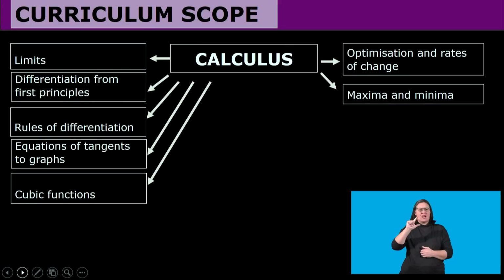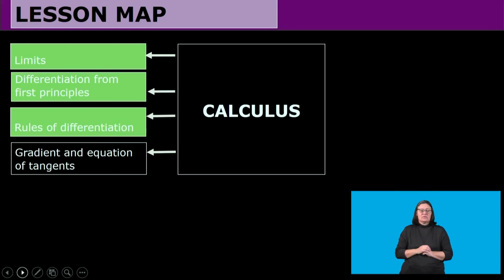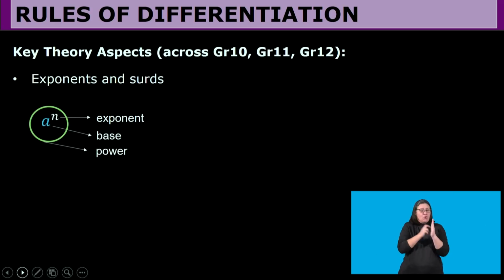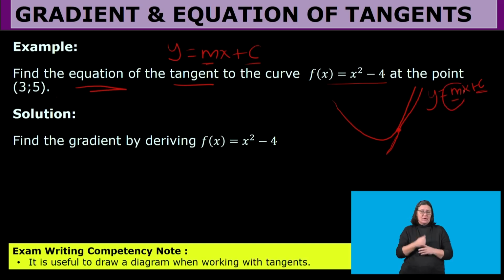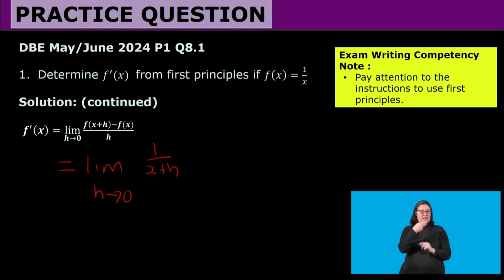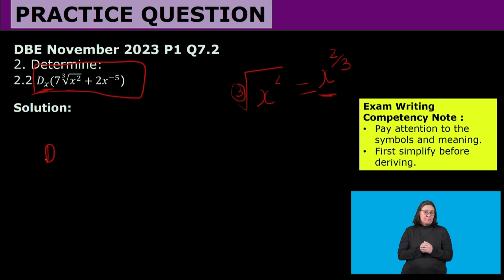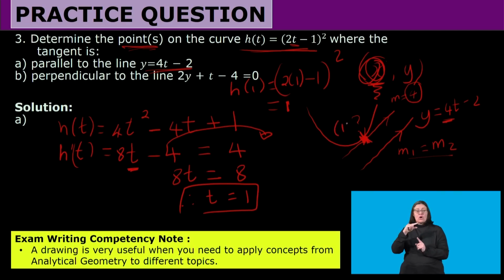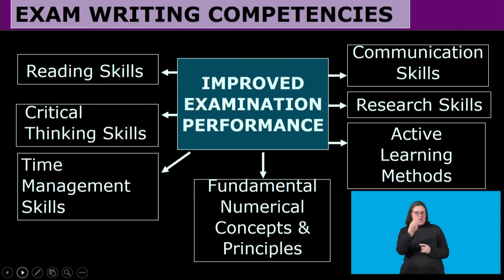Maths Limits & Derivatives